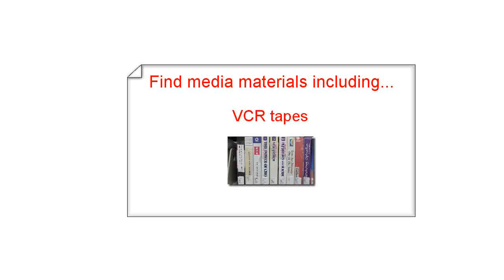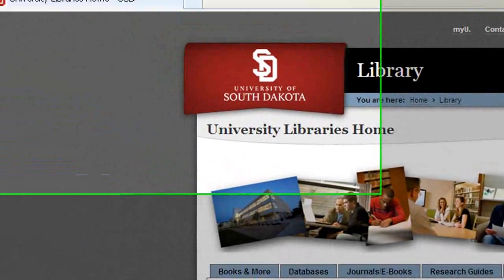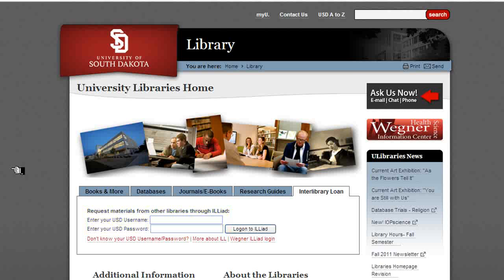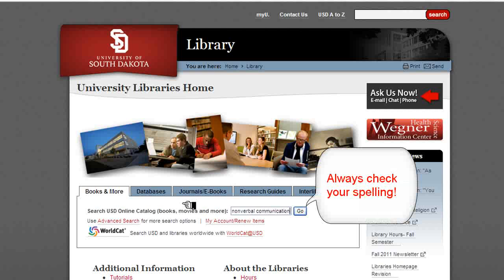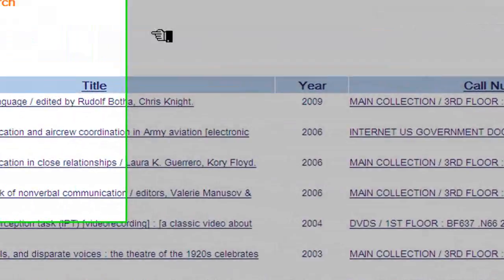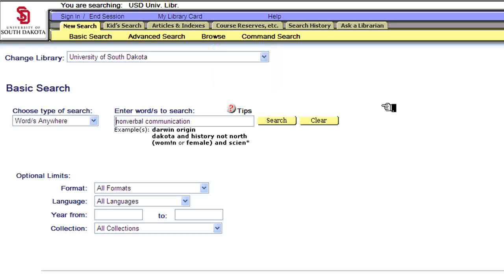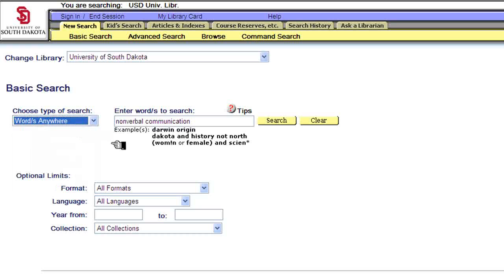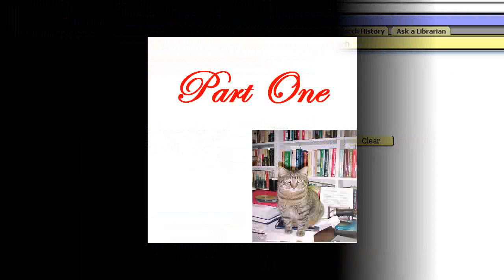USD Library Catalog (ALEPH) Part 1: Basic Searching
This library tutorial will help you learn how to look for books and more using the default library catalog, a.k.a. ALEPH. Part 1 covers basic searching. Alan W. Aldrich & Carol A. Leibiger.